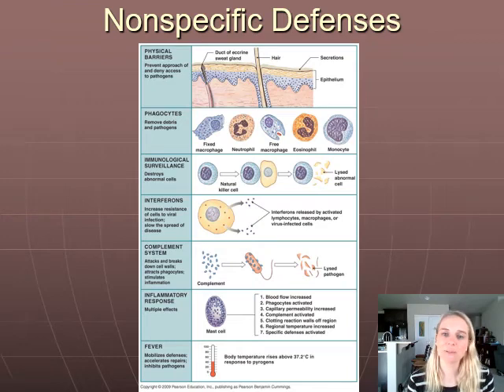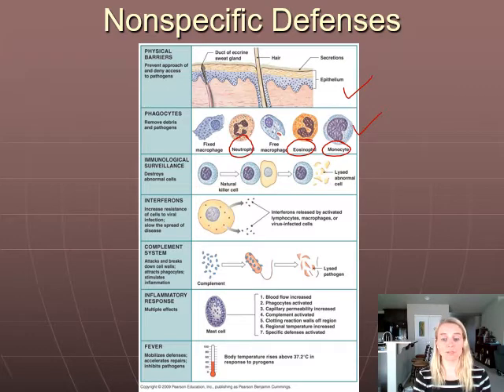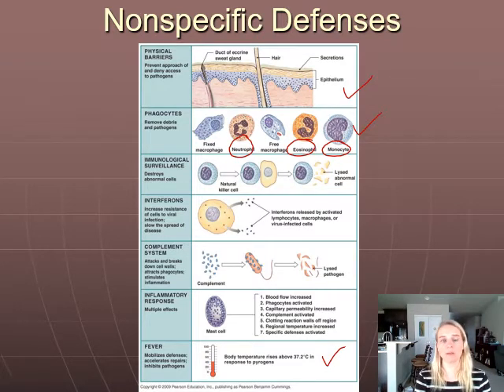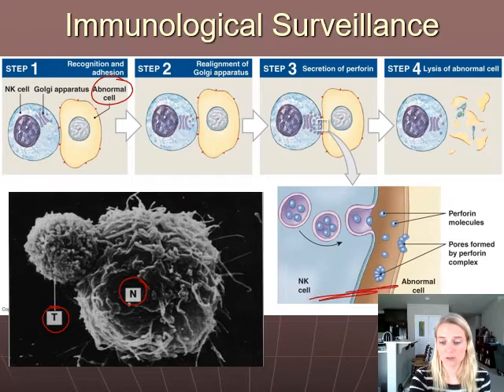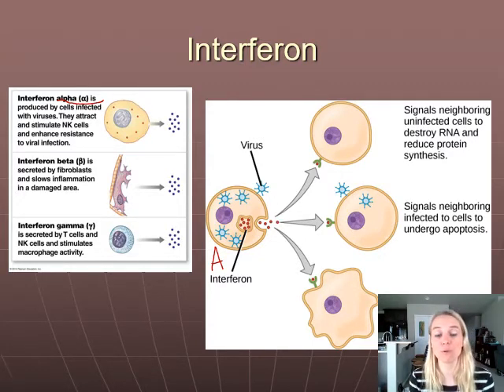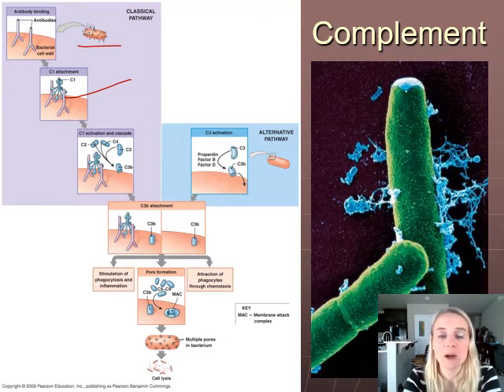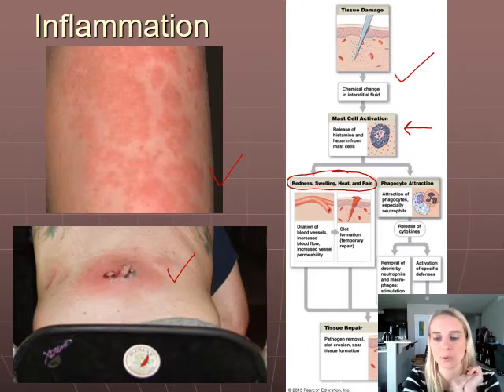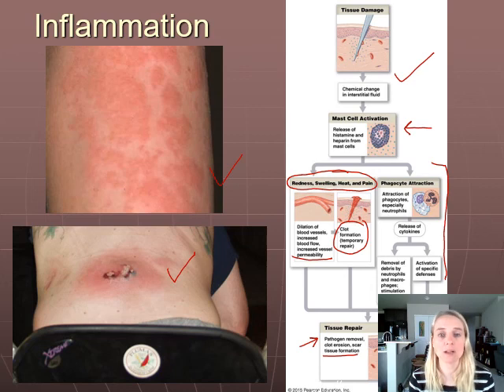Chapter22: Innate Immunity